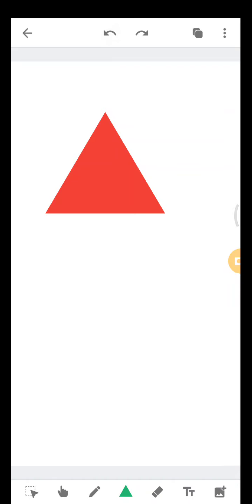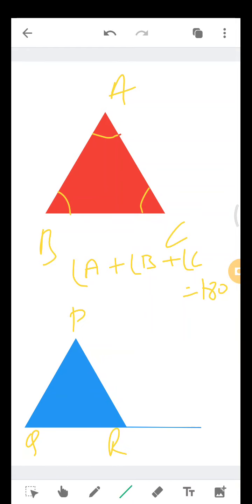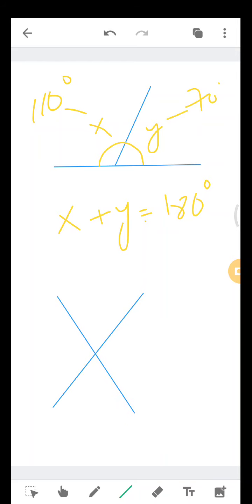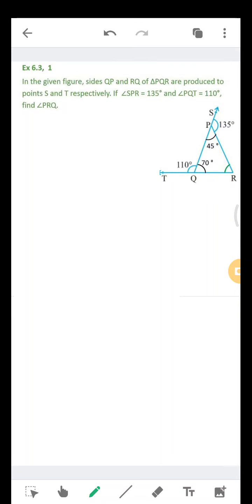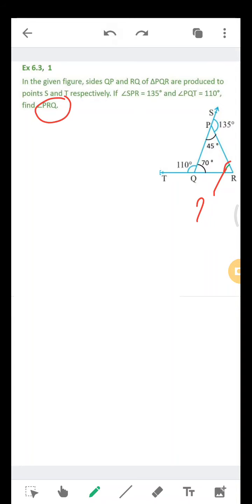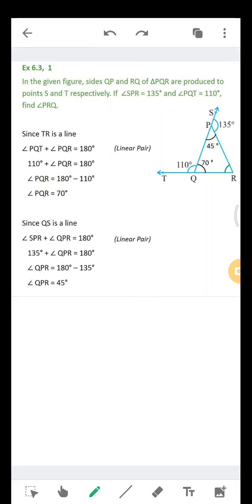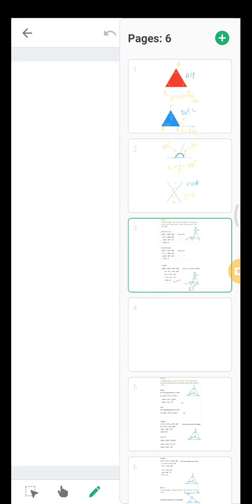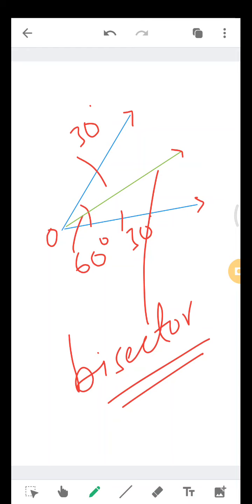2 November 2020(2)